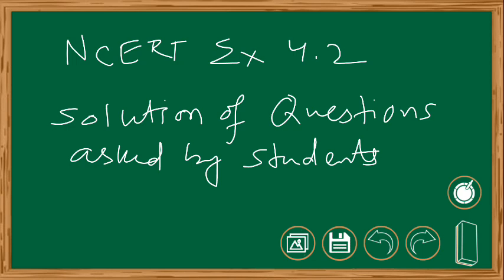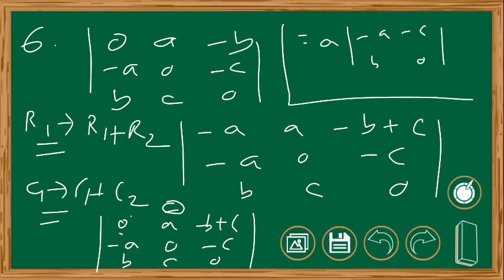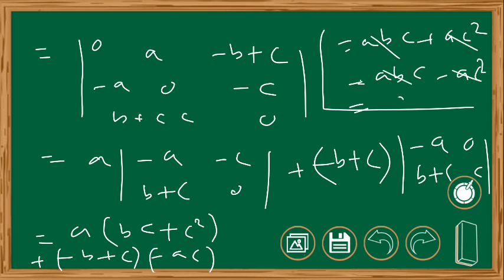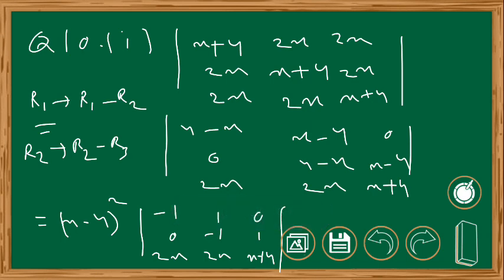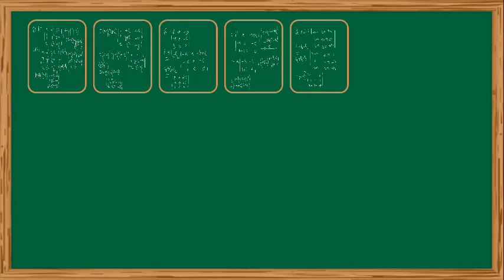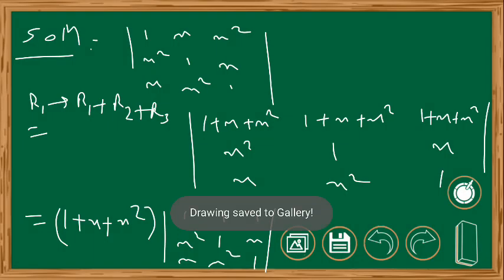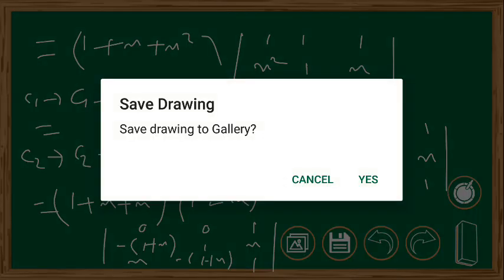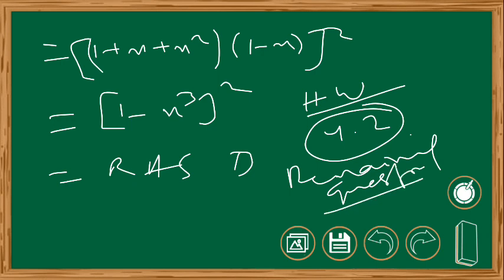STD. XII MATHS NCERT EX.4.2 QUERIES SOLUTION